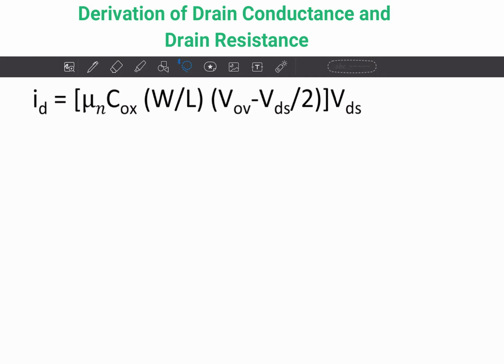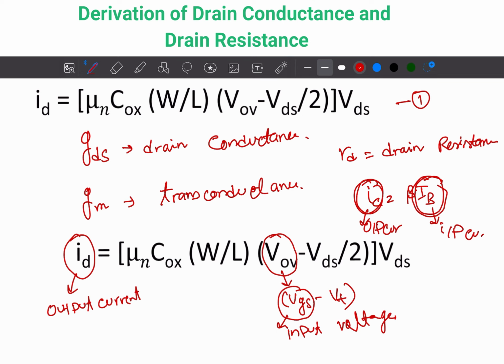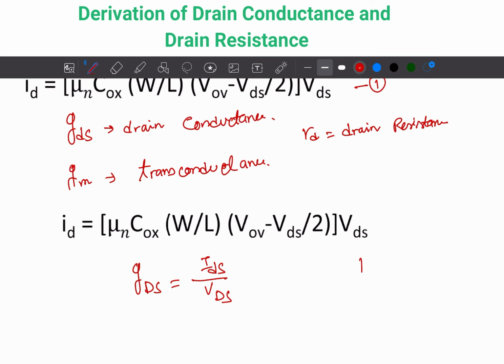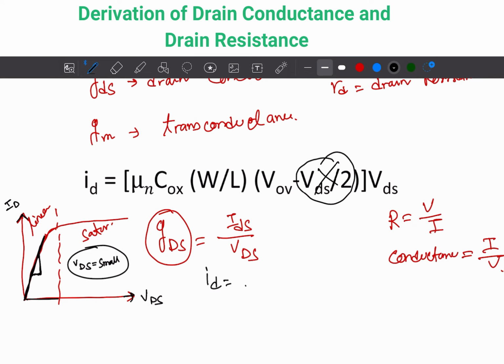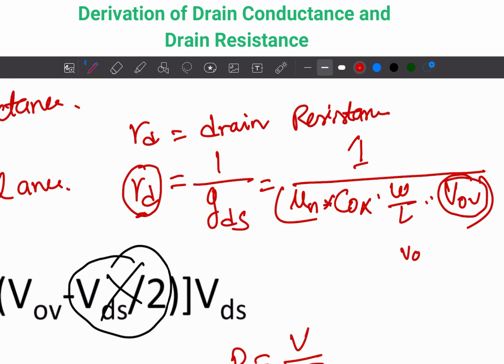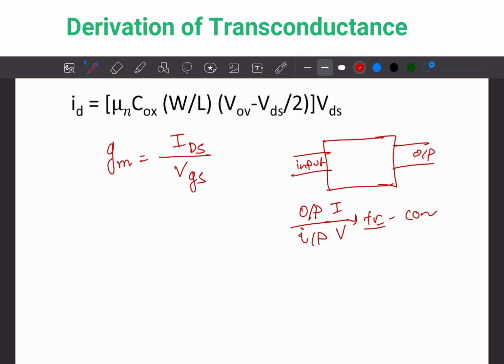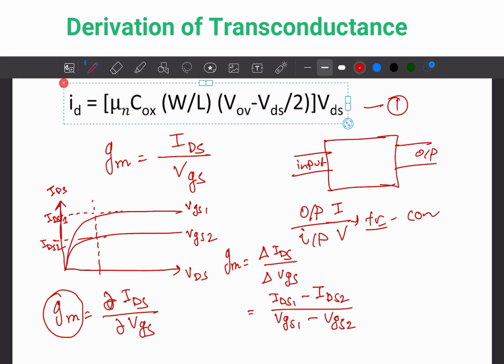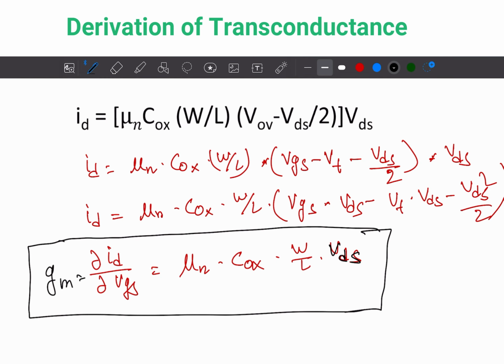MOSFET: Transconductance and Drain Resistance || MOSFET as a Voltage-Controlled Resistor || VCCS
In this video, we will delve into the topic of drain conductance (gds) and transconductance (gm) in MOSFETs. We will explore the derivation process of the drain conductance and discuss its relationship with drain resistance (rd). By analyzing the output characteristics and considering the linear region, we will calculate the value of gds. Additionally, we have highlighted the MOSFET's ability to function as a voltage-controlled current source as well as voltage controlled resistor. Moving on to the transconductance, we have presented two methods for its calculation: the practical method using the output characteristics in the saturation region, and the partial differentiation of the MOSFET's current equation with respect to the input voltage (VGS).